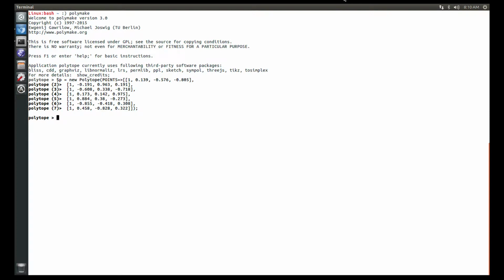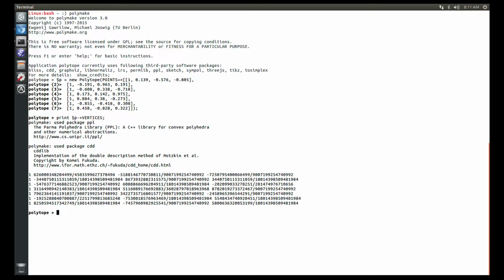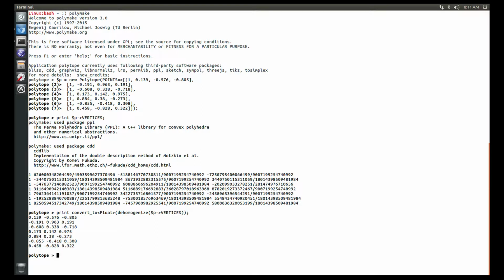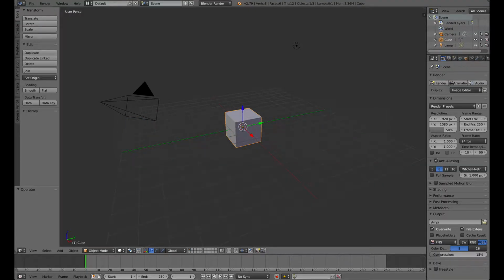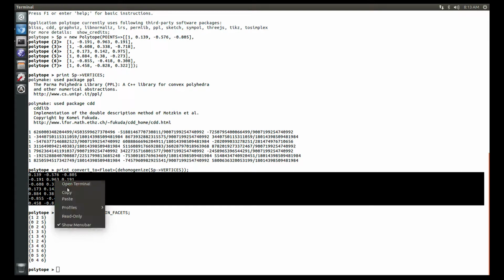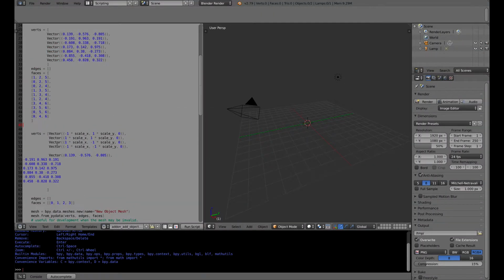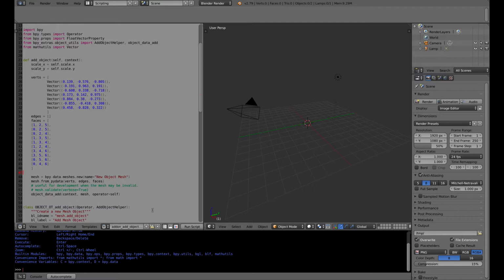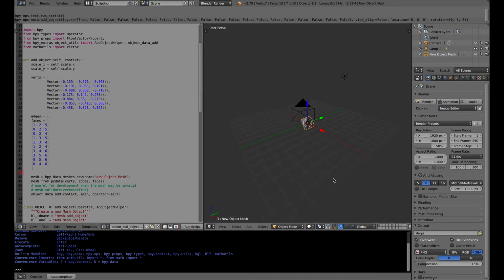Visualizing Polymake Polyhedra with Blender